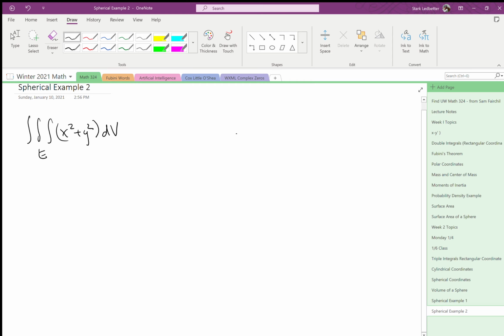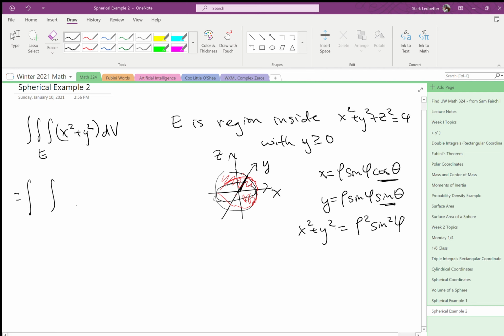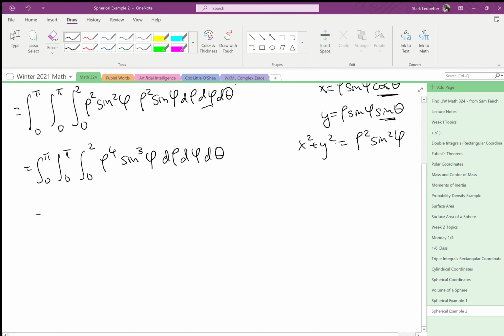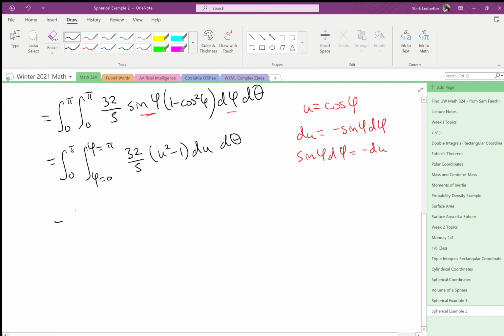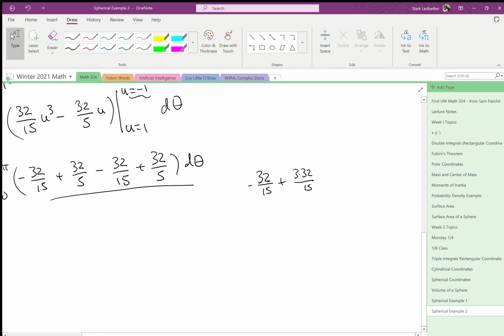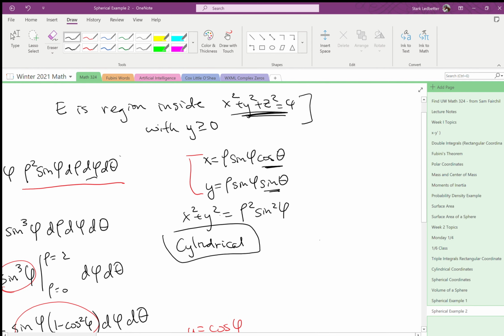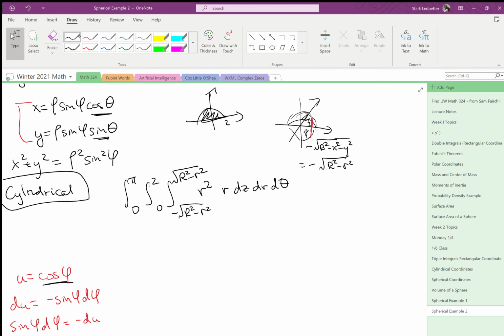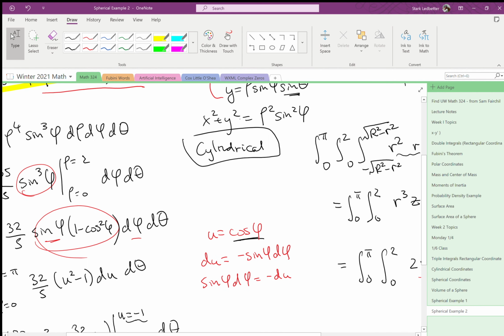Integrating with Spherical Coordinates Example 2